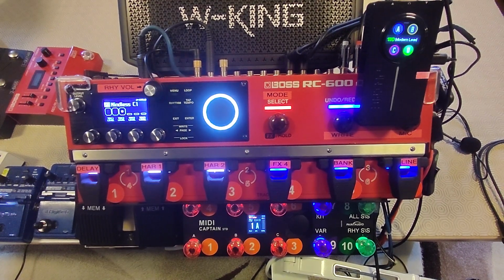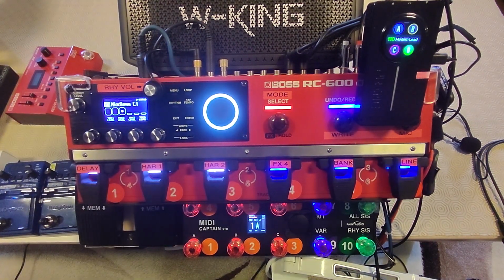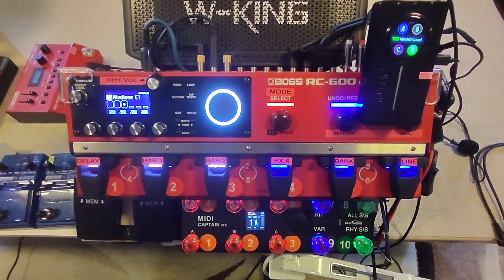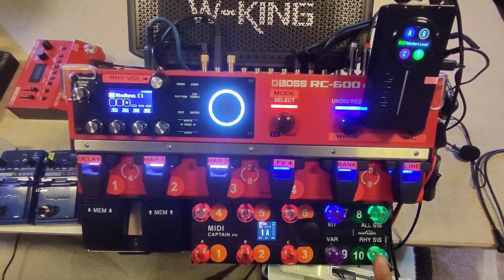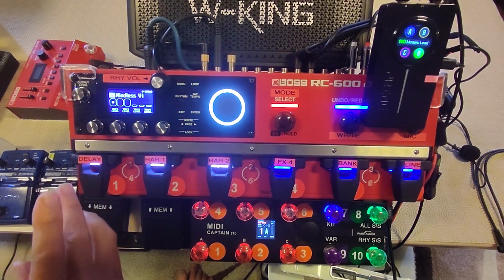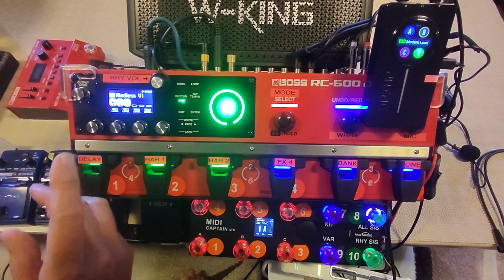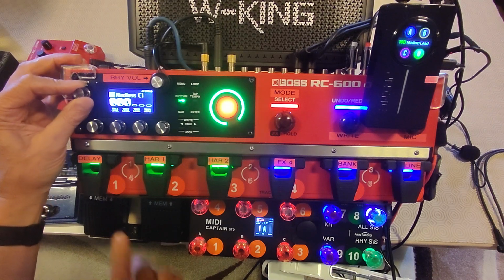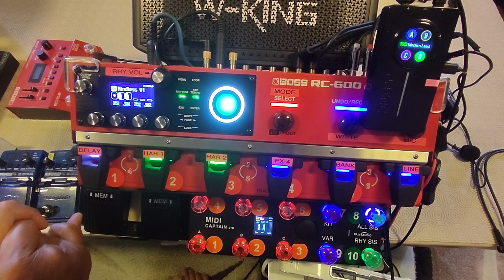RC600 - Creating a song using Memory slots to toggle between Parts.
Excuse the quality of the video and the hesitancy of speech. but this is not something I do very often. I only posted this because no one else has, and I wanted to illustrate how this machine can be used for complete song-writing.

I hope it may be useful to other people wanting to use the RC-600 in this way.